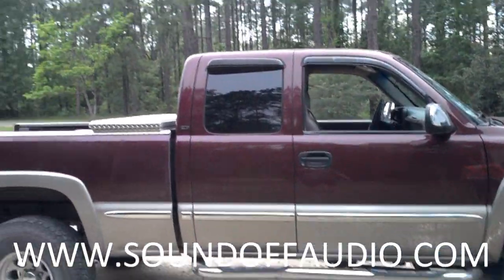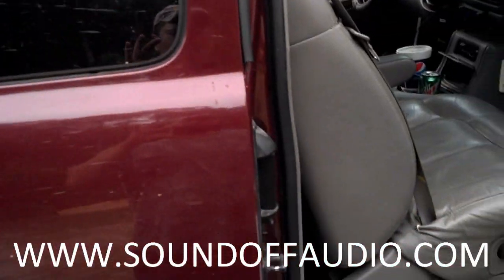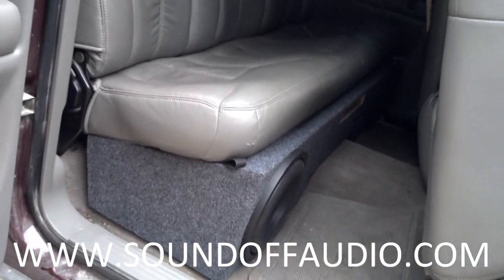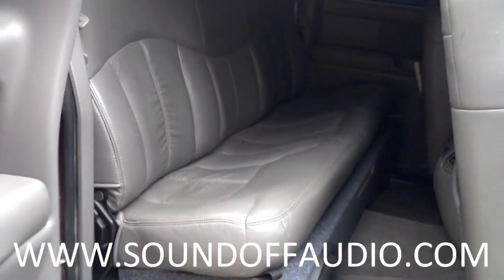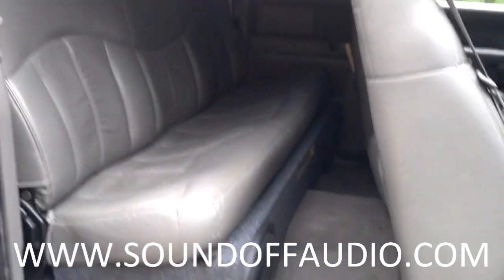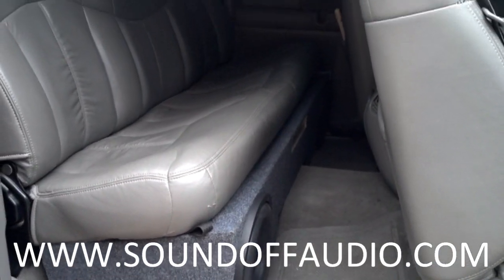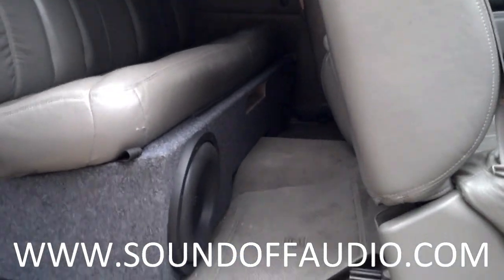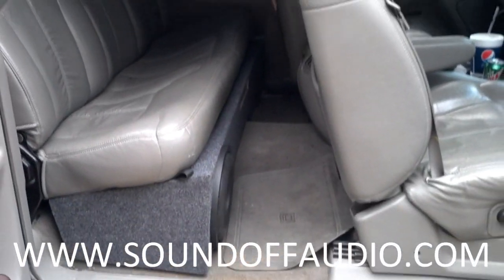CHEVROLET EXTENDED CAB VENTED subwoofer BOX 1999-2006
OUR NEW VENTED BOX FOR A 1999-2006 CHEVROLET EXTENDED CAB TRUCK.
YOU CAN PURCHASE THIS OFF OUR WEBSITE OR BY CALLING 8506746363.